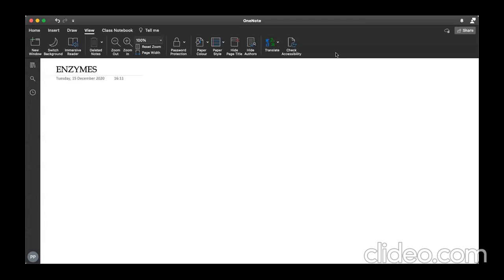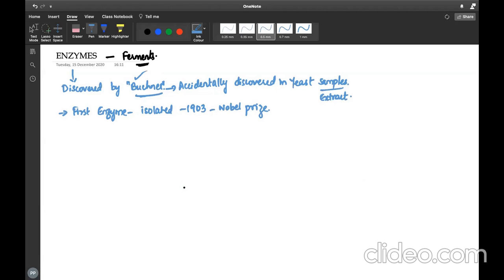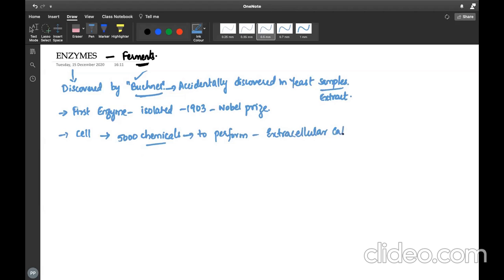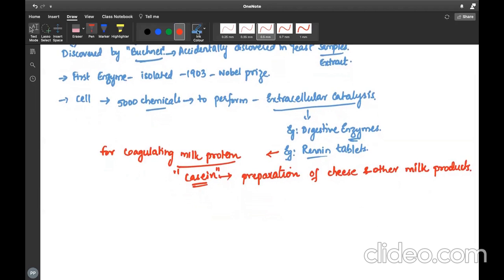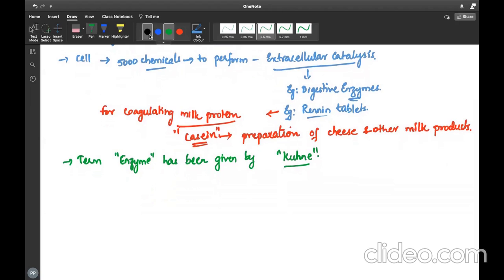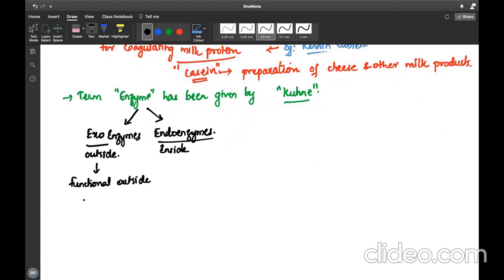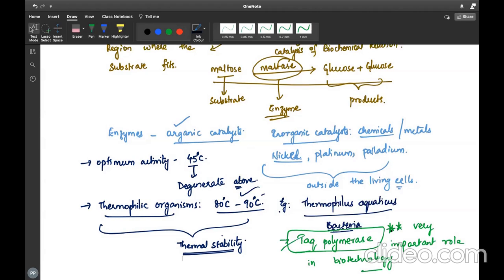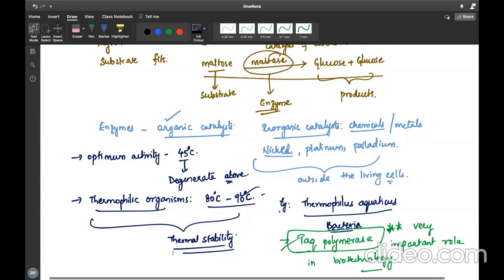ENZYMES INTRO FOR CLASS 11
ONE OF THE DIFFICULT TOPICS EXPLAINED EASILY.